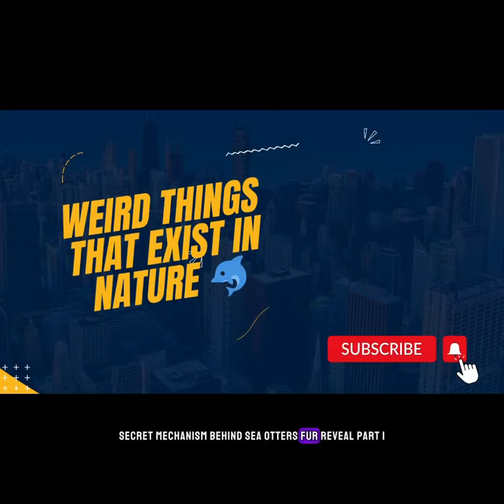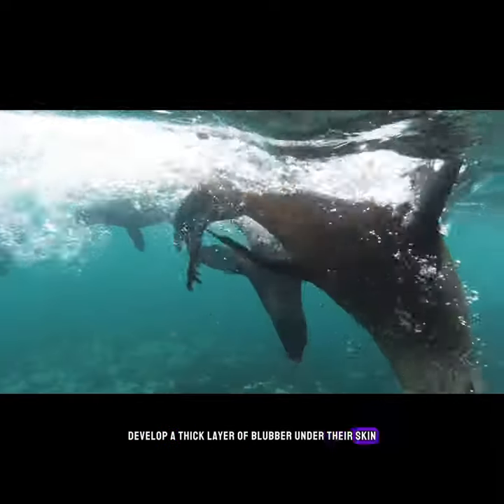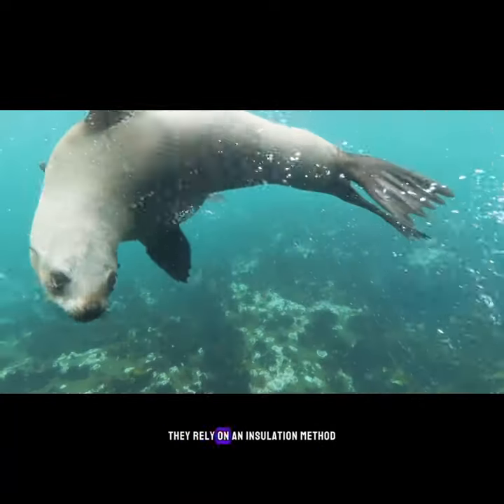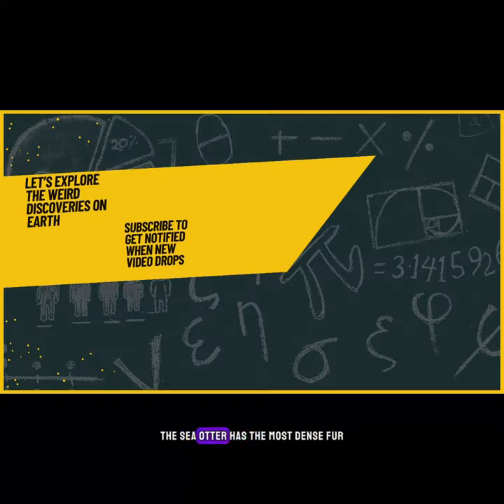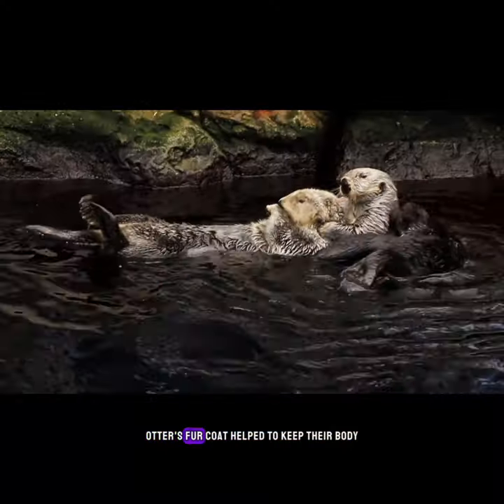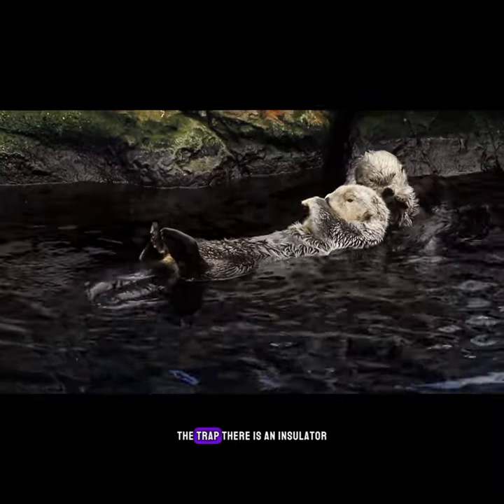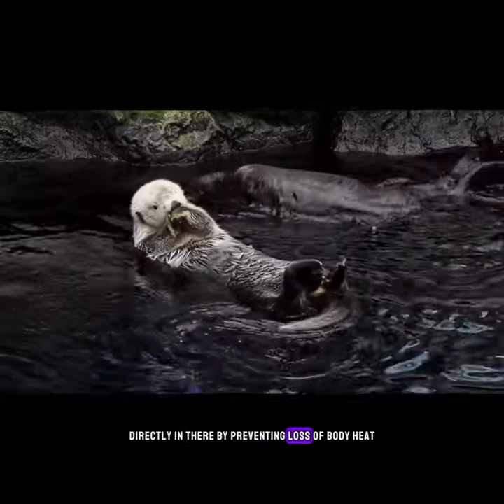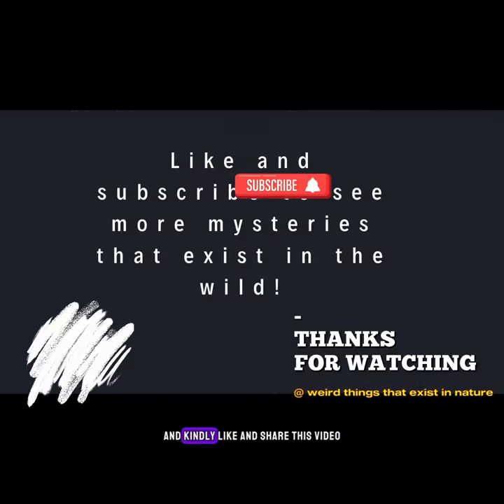The Secret Mechanism Behind Sea Otter’s Fur Exposed (Part 1)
Explore the fascinating insulation method of sea otters as we delve into the details of their dense fur coat. Discover how this unique mechanism keeps them warm in cold waters by trapping air and preventing heat loss.
Dive into the secrets of sea otter fur!